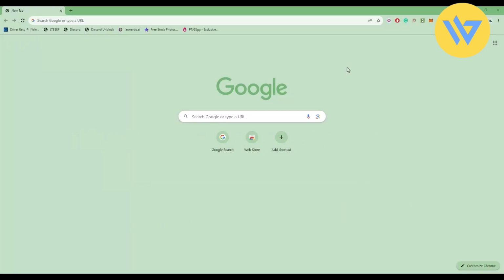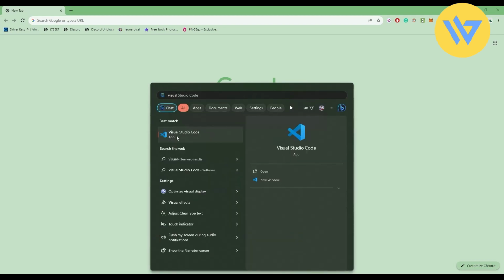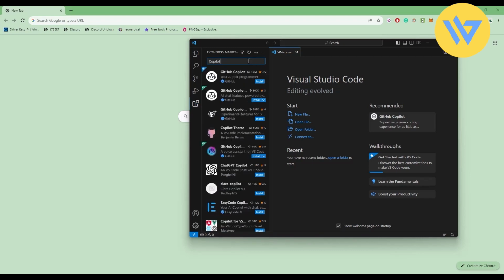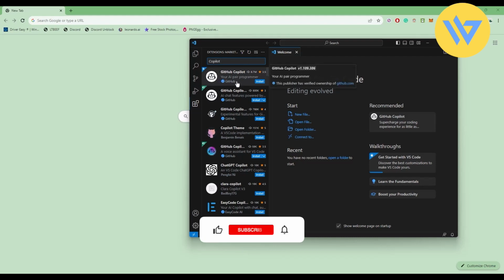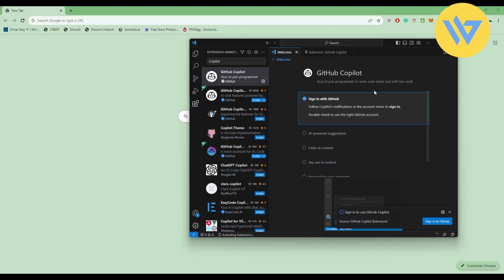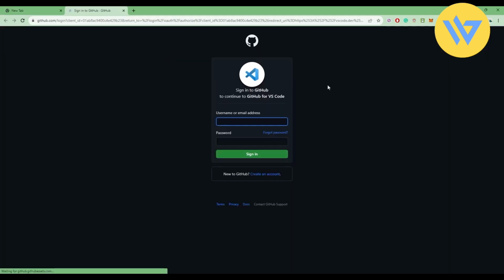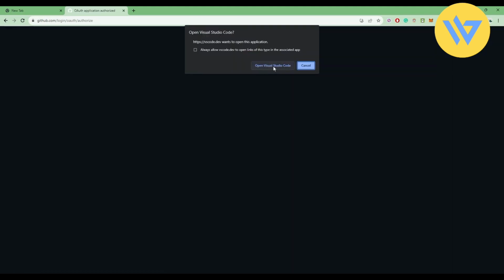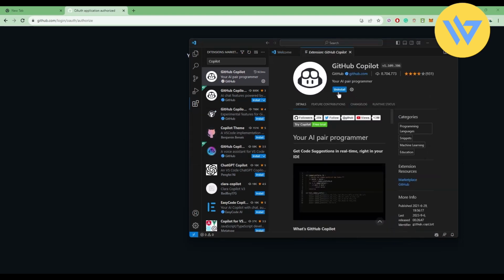How to Install Microsoft Copilot | Easy guide | 2024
How to Install Microsoft Copilot | Easy guide